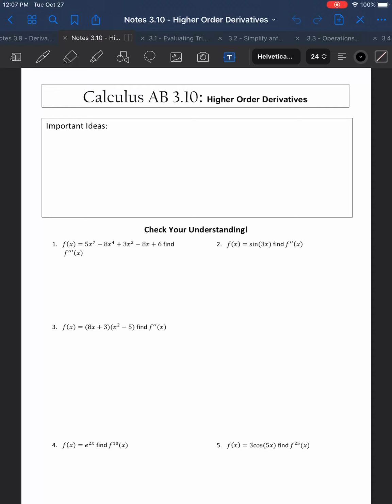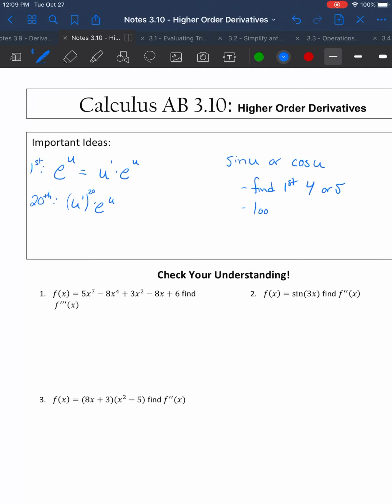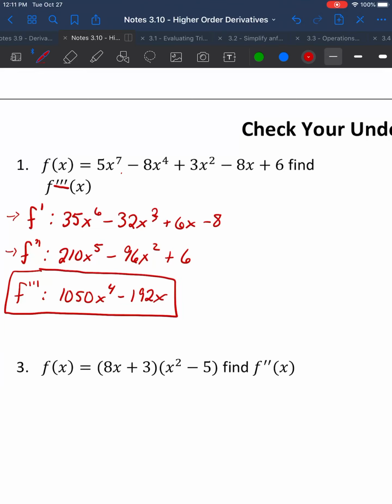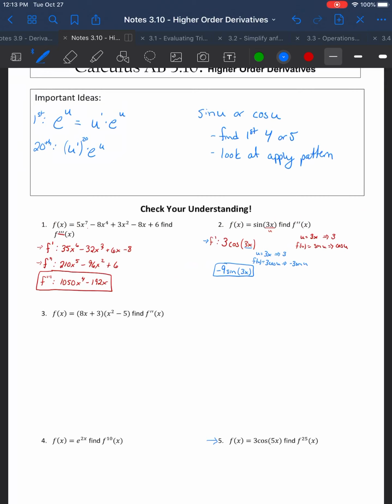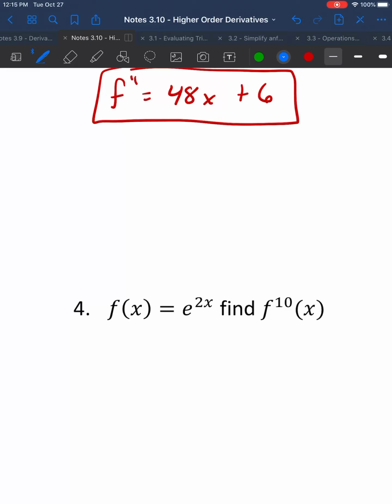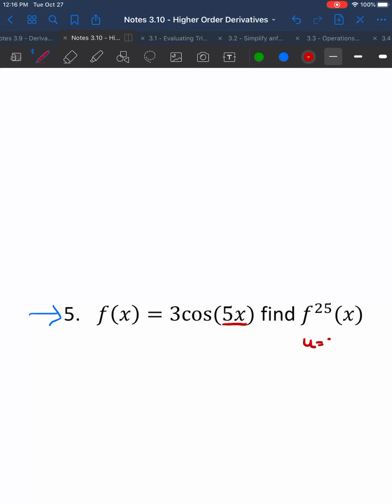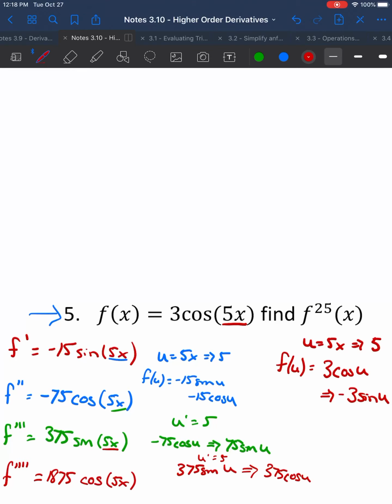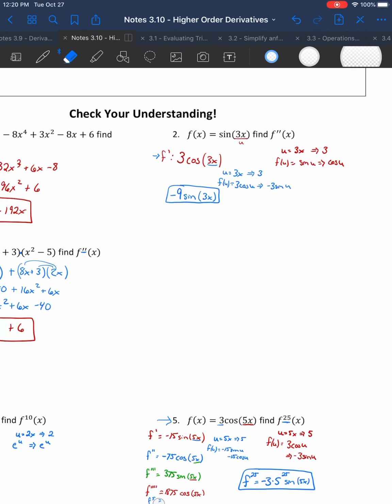AP Calc 3.10 instructional video